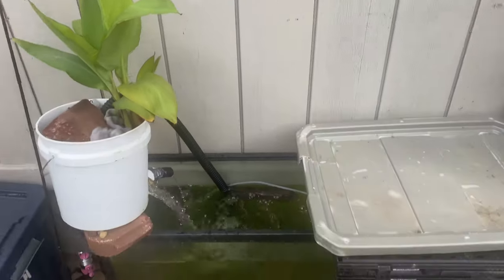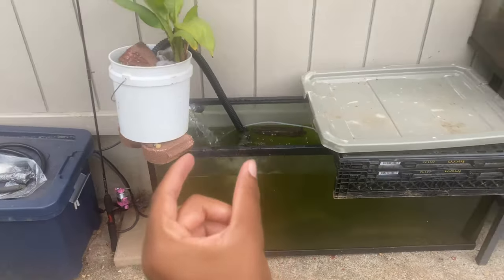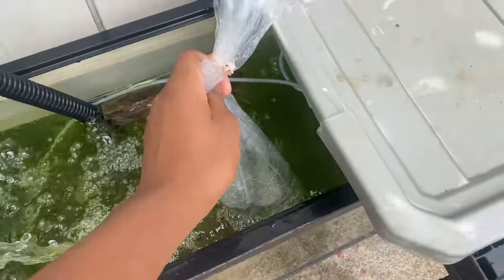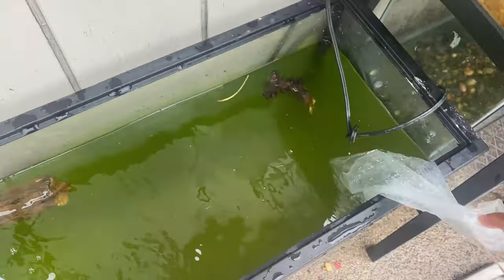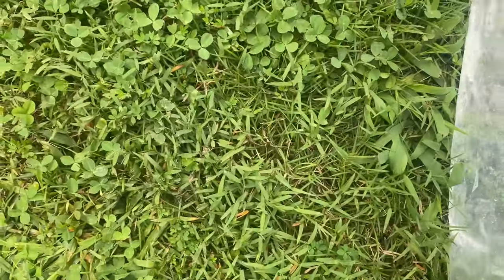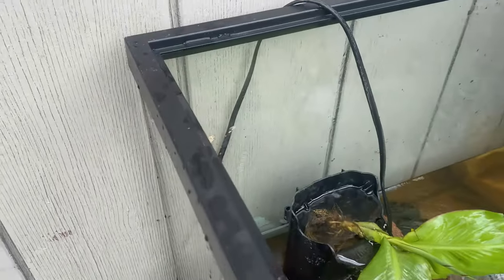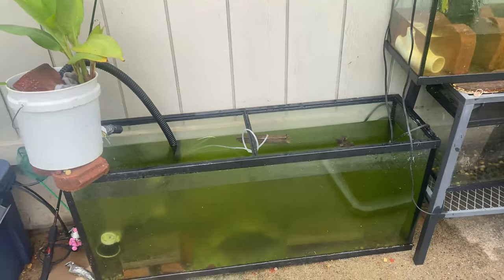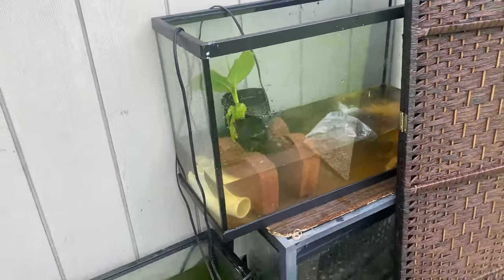GETTING MY DREAM FISH!! (REDTAIL CATFISH)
on todays video i finally Get my dream fish aka 2 baby redtails watch the whole video for a supsrise and have a nice one

Hi I’m mikey I’m 15 years old and love animals and making content with my reptiles amphibians fish and friends so come a long and watch me build animal enclosures in my backyard subscribe for a crazy Adventure with a click of a button Thank you so much and have a wild Adventure
for my thumbnails i use adobe photoshop